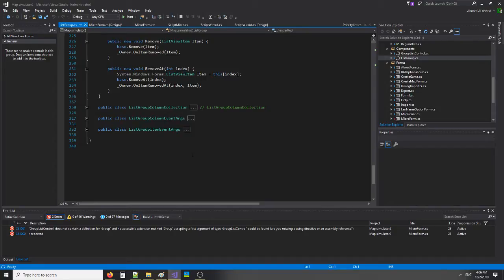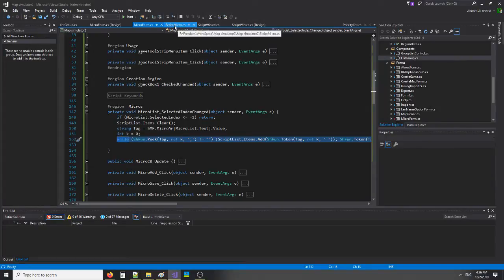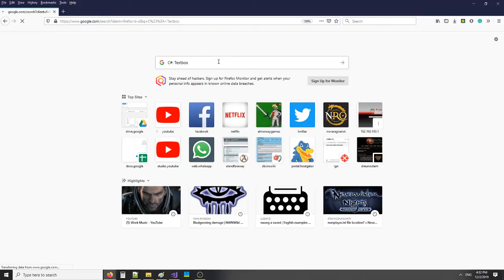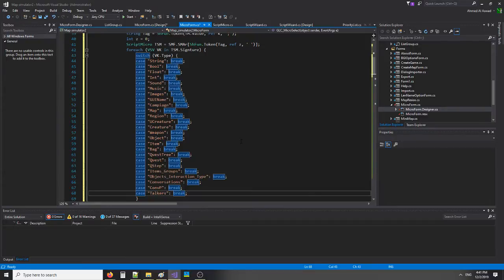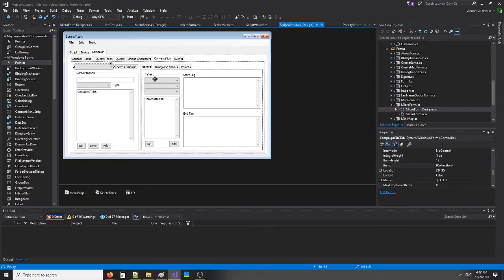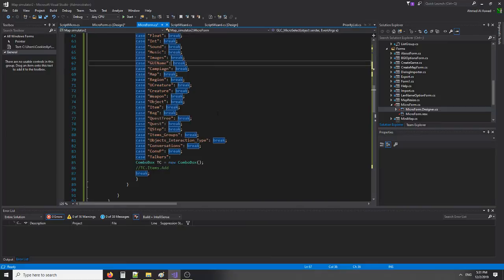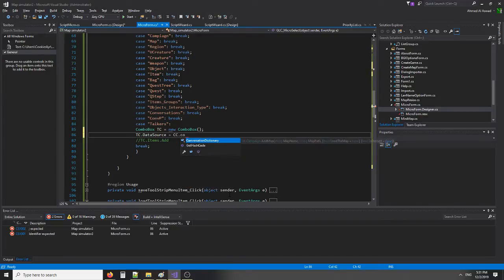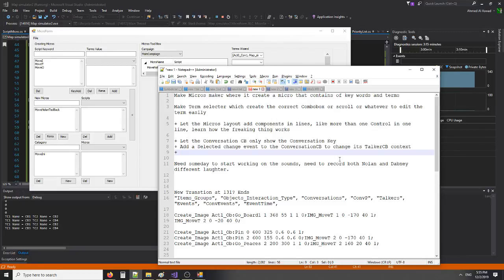William Ordeal: Script Micros (Tag Builder V2) Part3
Time to remake that sucker!